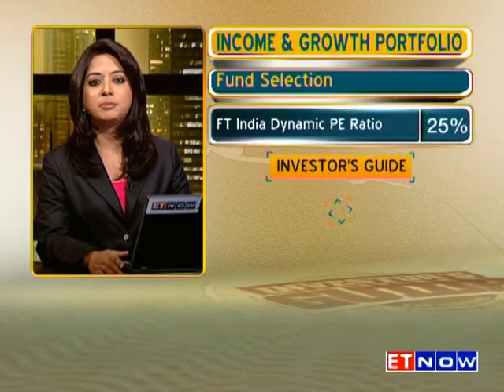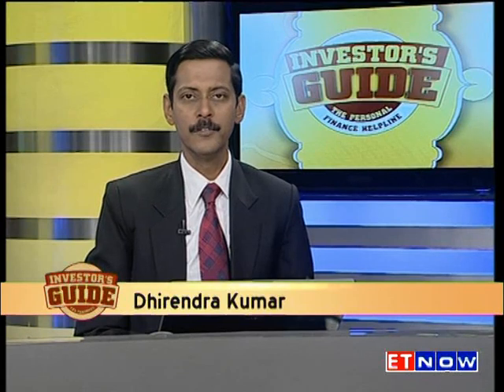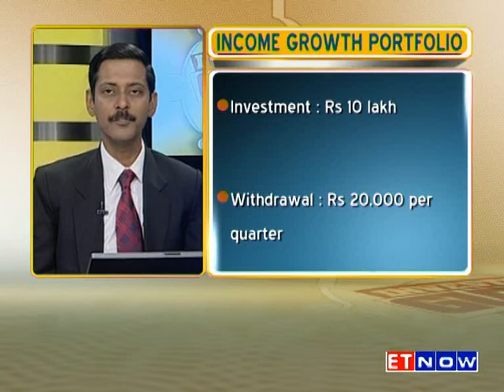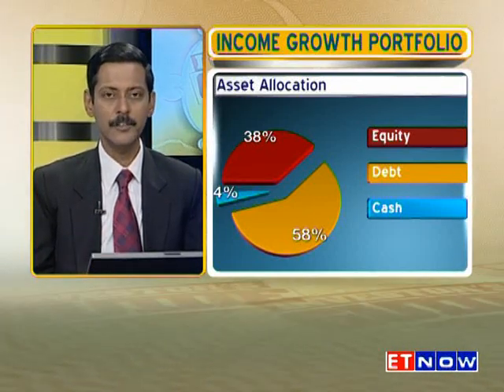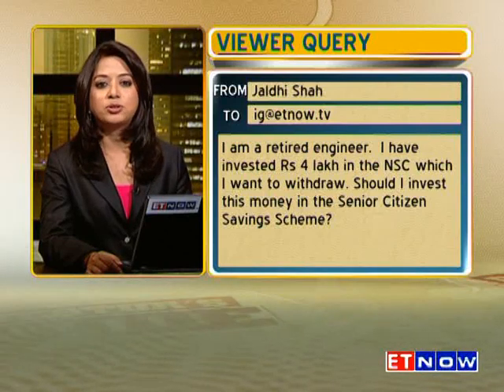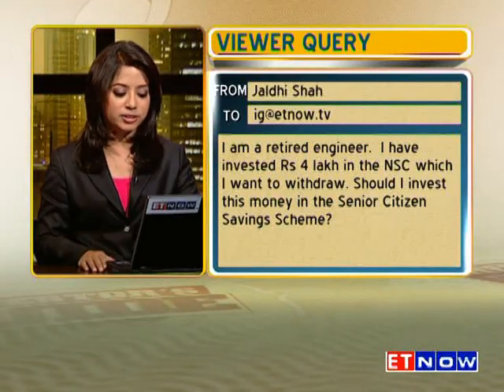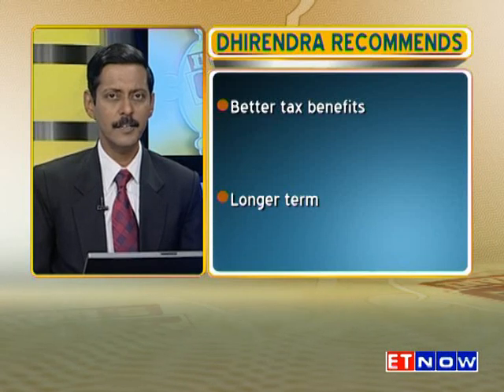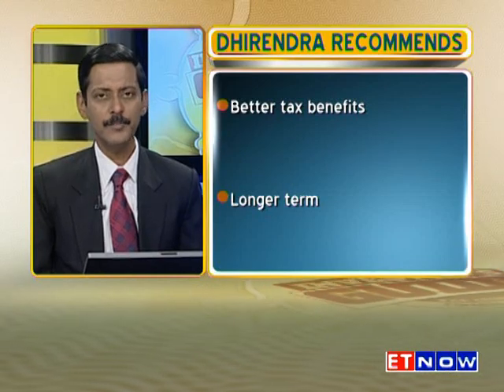Investor's Guide Episode 25 Part 3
Here is the perfect portfolio for someone who is retired. Find out how you can beat inflation while raking in good returns and minimizing your risk from the market